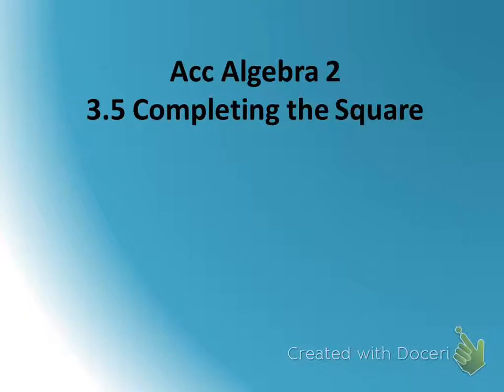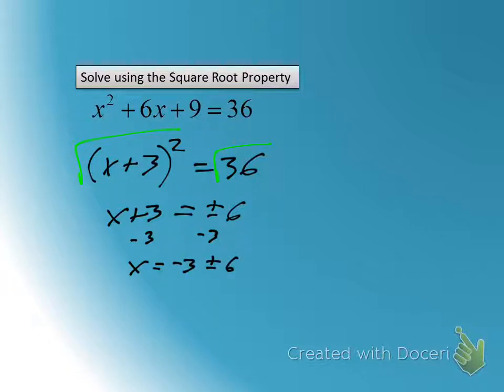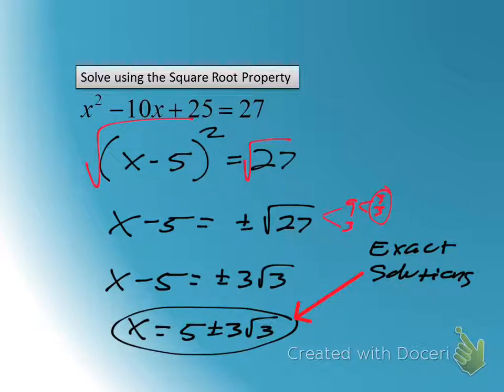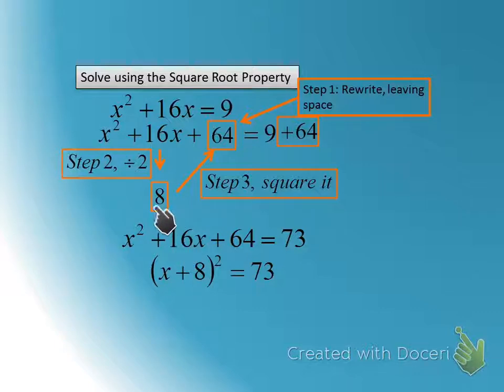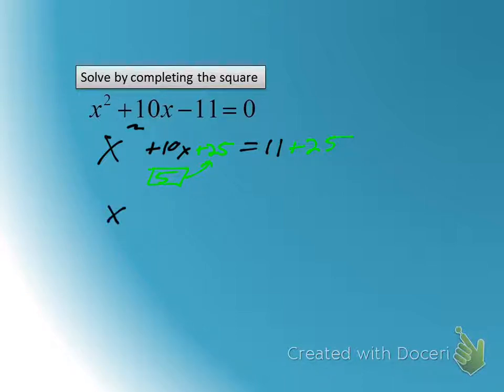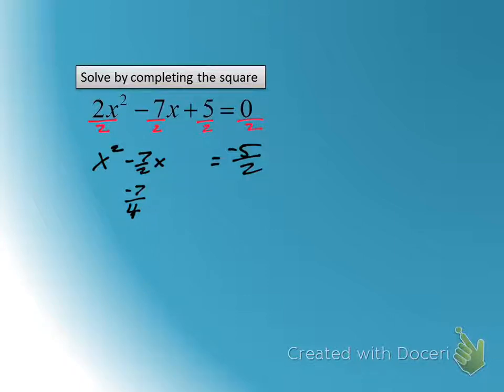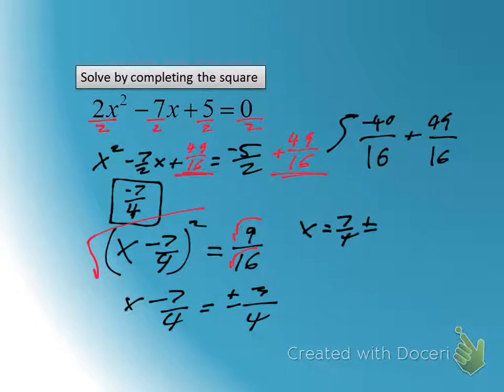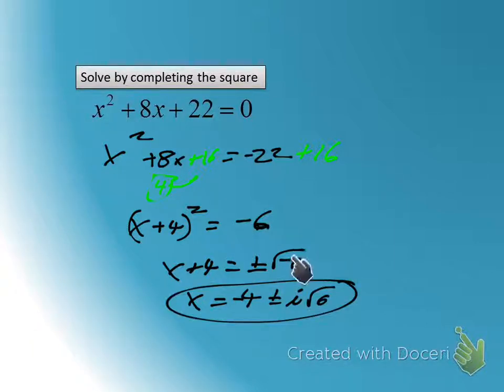Acc Algebra 2 3.5 Completing the Square